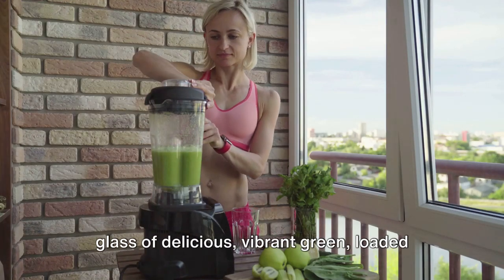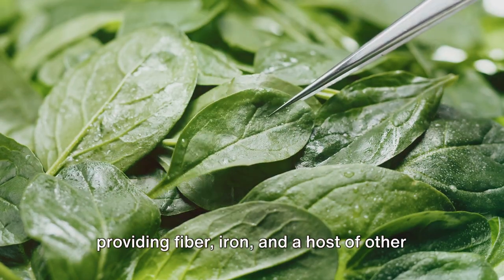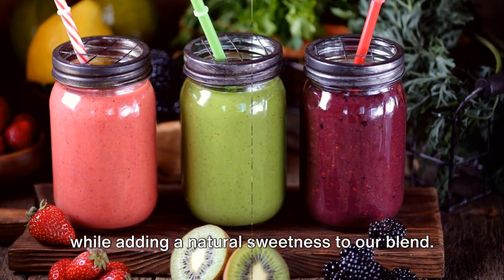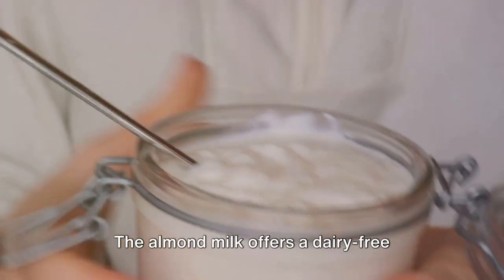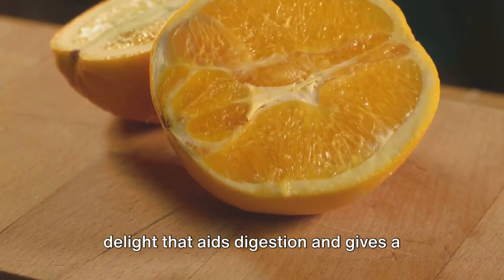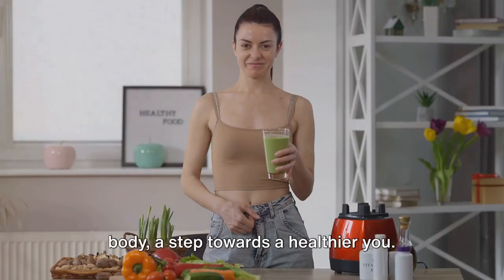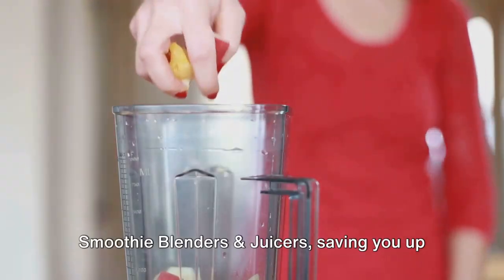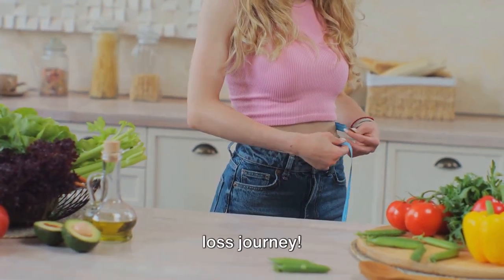How to Boost Metabolism with the "Lean Fuel" Smoothie Recipe: Includes Step-by-Step Tutorial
Unlock the secret for how to boost metabolism with the 'Lean Fuel' Smoothie Recipe! In this comprehensive tutorial, we guide you through each step of crafting this powerhouse blend designed to supercharge your body's fat-burning potential. Packed with metabolism-boosting ingredients and tailored for maximum nutritional benefit, this smoothie is your ultimate ally in achieving your fitness goals. Whether you're looking to shed those stubborn pounds or simply enhance your overall wellness, this recipe is a game-changer.

Join us as we break down the science behind each ingredient and demonstrate how easy it is to incorporate this delicious concoction into your daily routine. Say goodbye to sluggish metabolism and hello to a revitalized, energized you! Don't miss out on this essential addition to your healthy lifestyle arsenal – hit play and start your journey to a fitter, more vibrant you today! Remember, mastering how to boost metabolism is the key to sustainable weight loss and improved health.

Take advantage of this opportunity and discover the Magic of Smoothies!

*FREEE SMOOTHIE DIET eBOOK!! (Click link below for instant access)